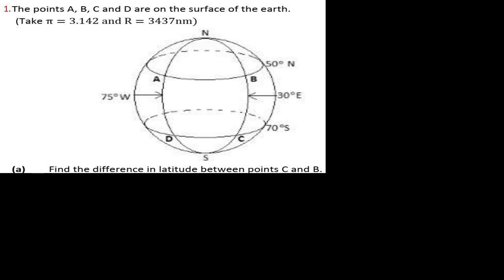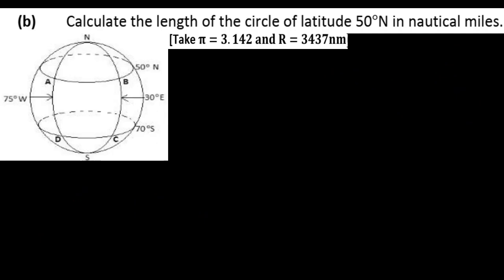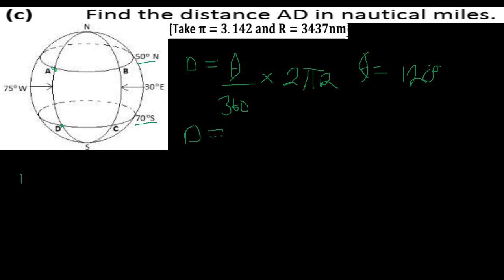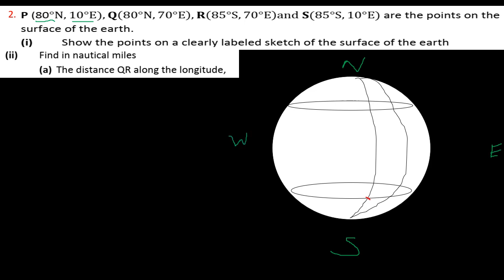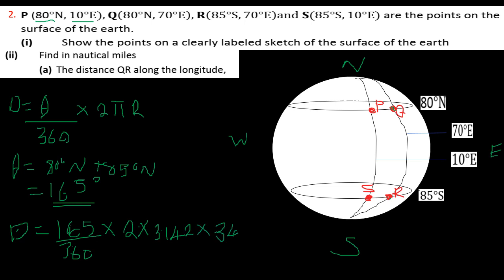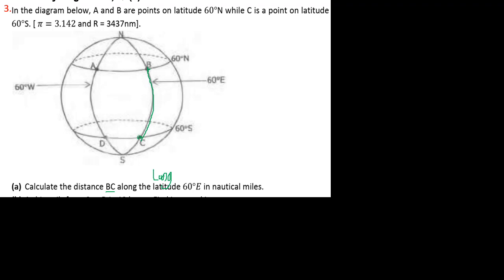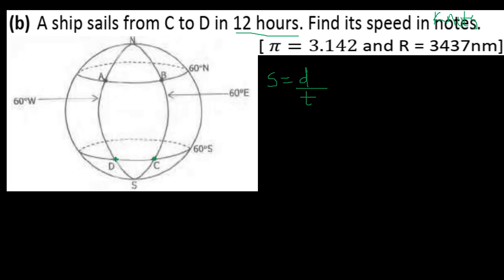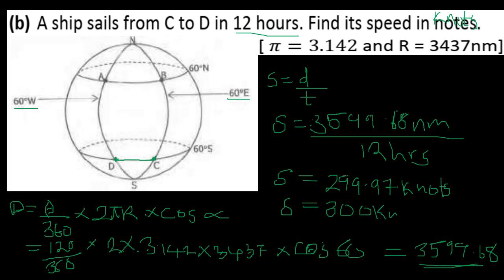Earth Geometry Solved Questions - Grade 12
Also kindly watch our organic chemistry playlist and enjoy amazing amount of knowledge